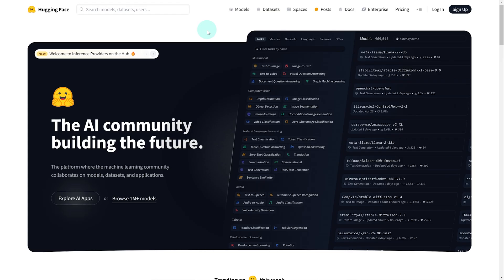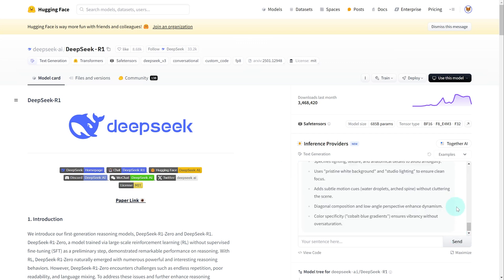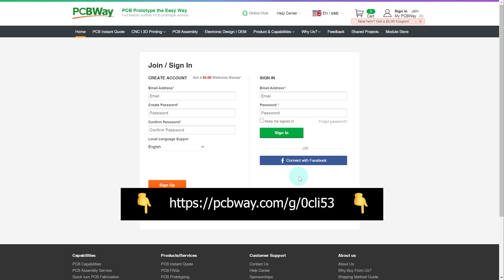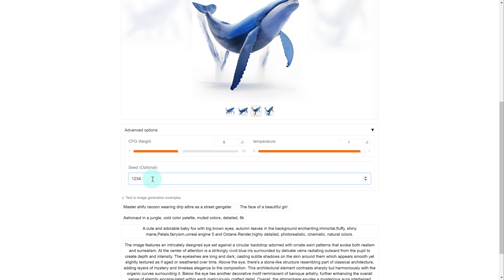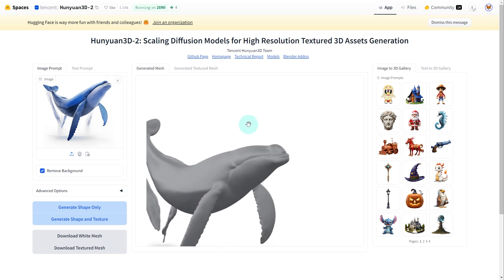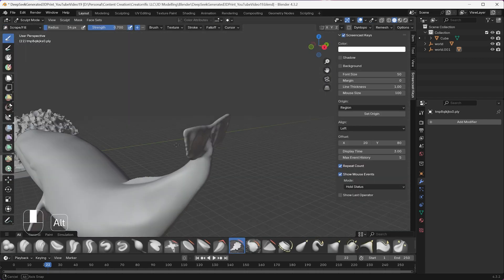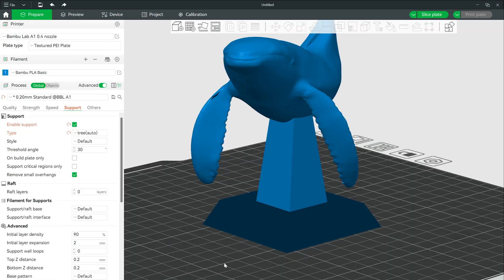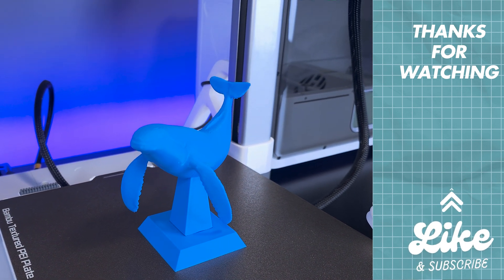🤖Create AWESOME 3D Prints With DeepSeek AI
In this video, I explore how DeepSeek AI-generated images can be used in 3D printing. From converting AI designs into printable models to the final print, I walk through the entire process and share the results. Let me know what you think and what I should try next.

Thank you for checking out the Creatorrific channel!

🛠️Things I Use In My 3D Printing Setup:
Sunlu FilaDryer S4 ➡️
P3 Kill-A-Watt Power Meter ➡️
Hygrometer 4 Pack ➡️
Dry & Dry Desiccant Beads ➡️
Cyafixed Super Glue ➡️
CyberPower CP1500PFCLCD UPS ➡️
FlexiSpot Standing Desk ➡️

🔥Shop Creatorrific Personalized Occasions!

⏰ Timecodes ⏰
0:00 Intro
0:26 Sign Up To Use DeepSeek
1:02 Generating Images Using DeepSeek
2:09 Sponsor Ad
2:42 Text To Image Results
5:26 Editing AI Generated 3D Model Using Blender
7:05 3D Printing
7:35 Outro